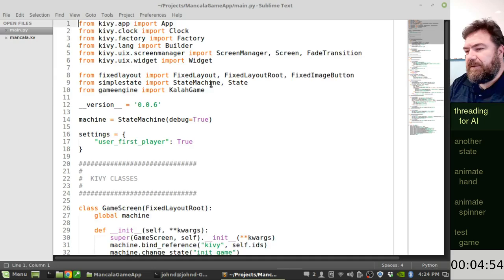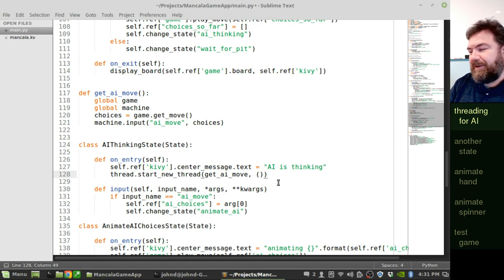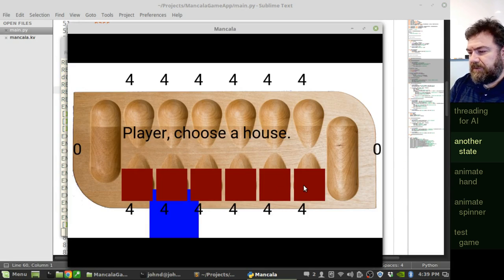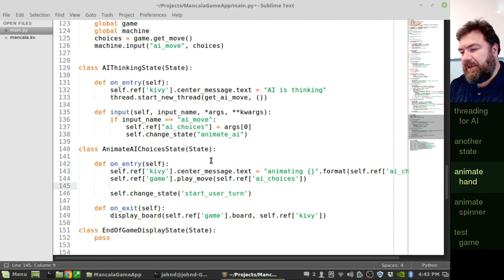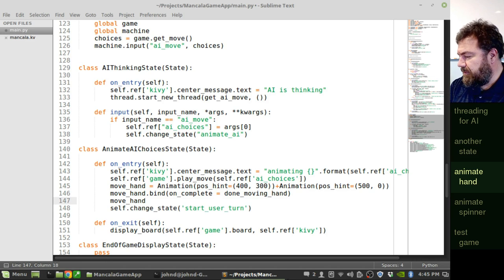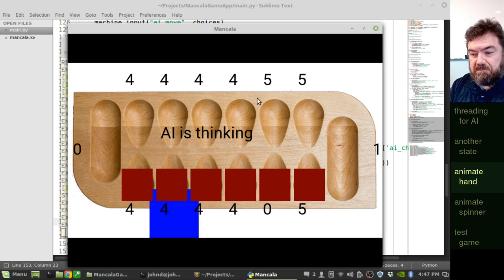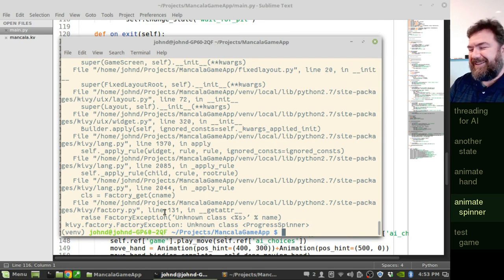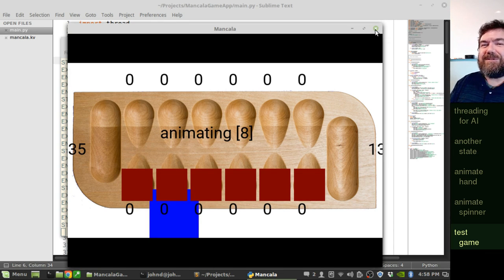Making a Mancala Game App Ep. 7: threading and first animations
Added support for threading the AI so that the program does not freeze up while it thinks. Also added two early animations.

From the Free Music Archive